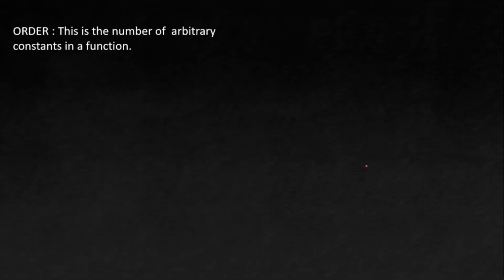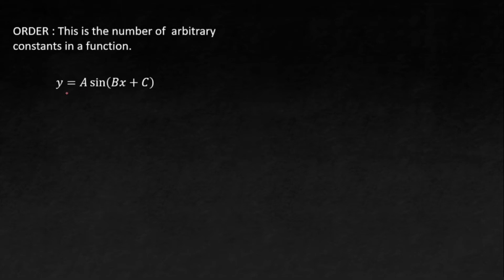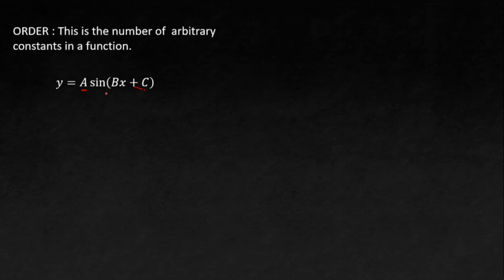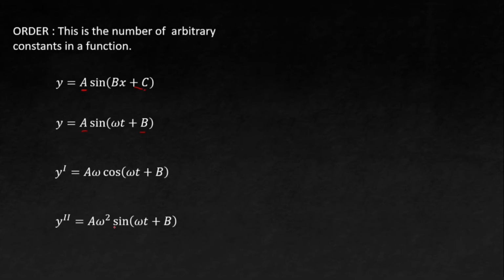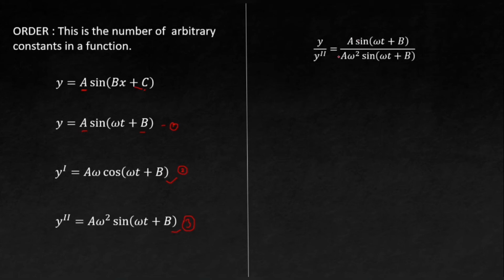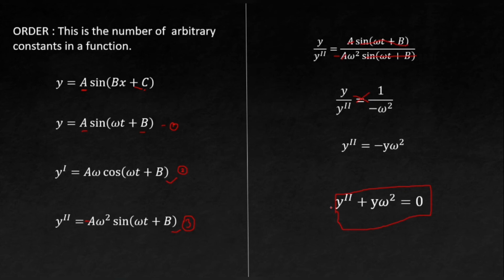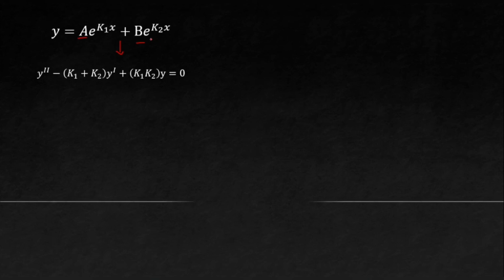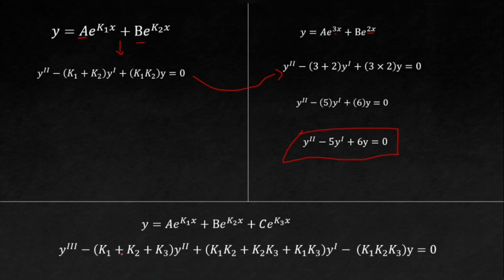🔴 5-How to find DIFFERENTIAL EQUATION Of A Given Function|| Exponential and Transcendental functions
Follow the video very carefully

This Engineering Mathematics video tutorial provides a basic introduction into Differential Equation, Order, degree of equation and The solution to a differential equation . . This explains how to solve for differential Equation
This video also contains examples questions in differential Equation